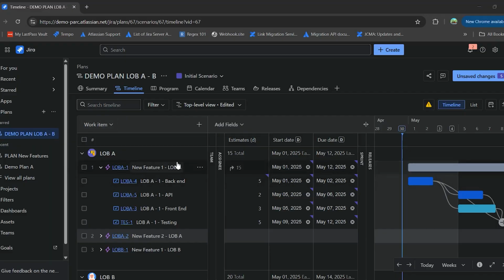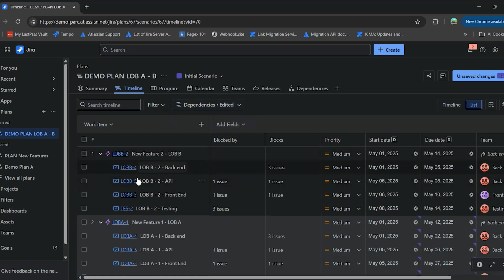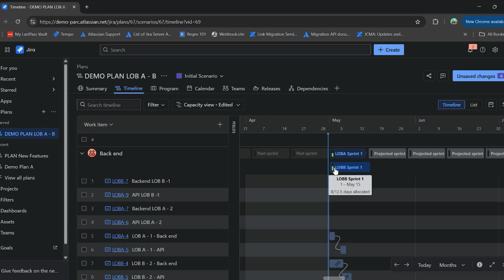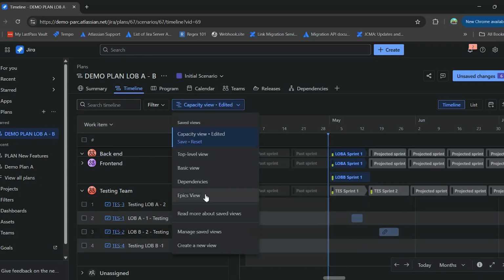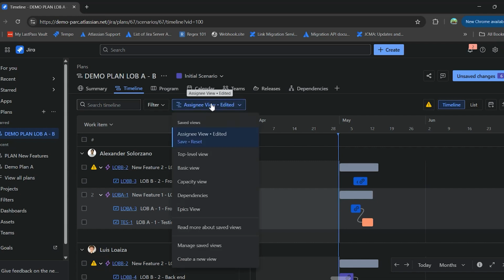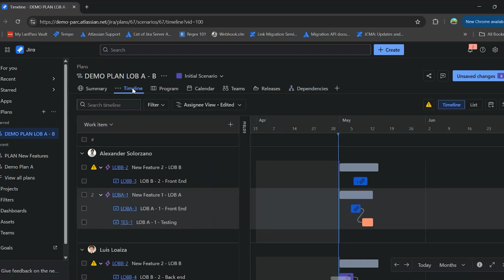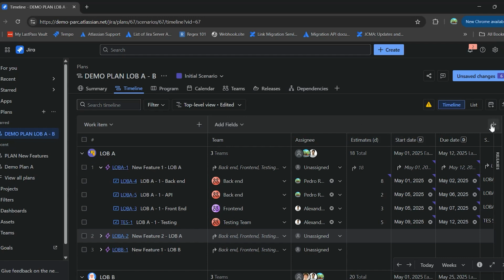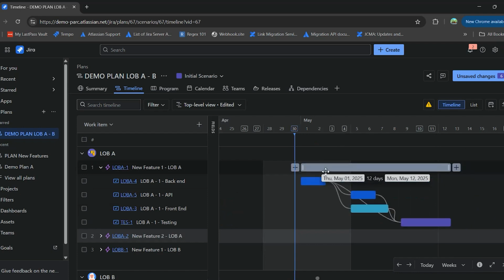Understanding Jira Plans for Agile Teams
Discover how Jira Plans helps agile teams stay aligned, forecast work, and manage dependencies across multiple teams and projects. Learn how to create, visualize, and adjust your roadmap in real time to keep your delivery on track. Perfect for Scrum Masters, Product Owners, and Agile Coaches!